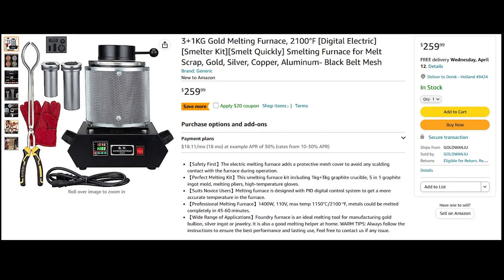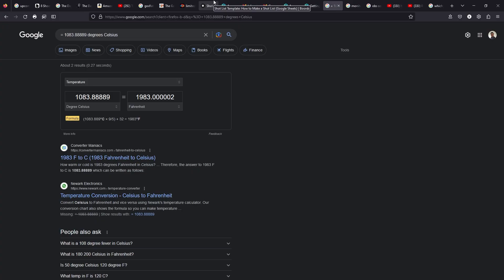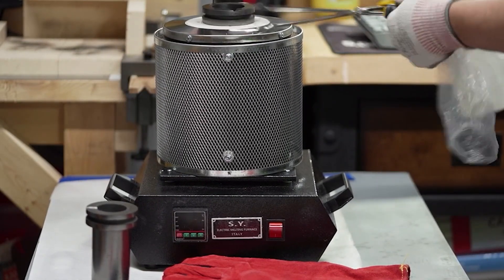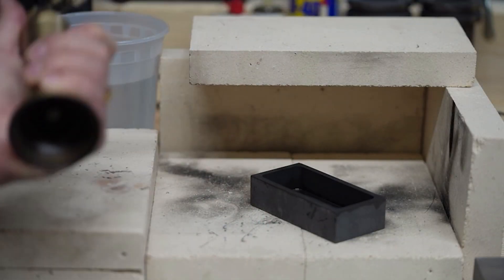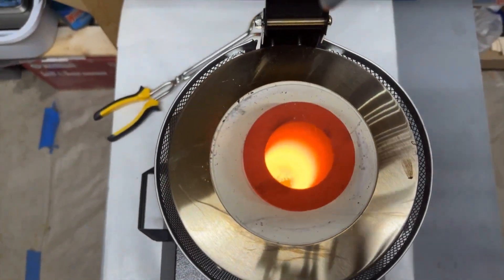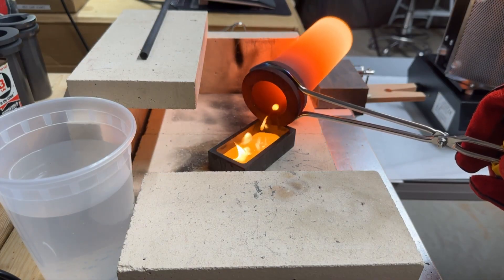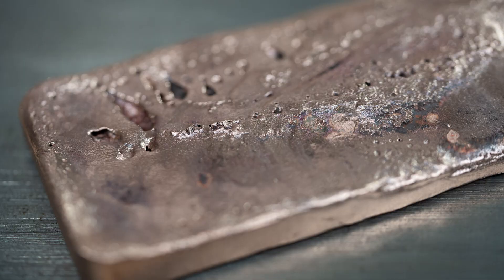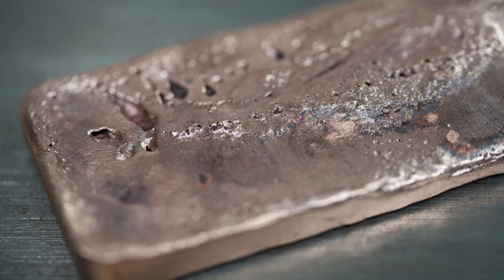S Y Electric Melting Furnace Review Melting scrap copper into a 1 4th inch solid ingot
Are you curious about the S Y  Electric Melting Furnace and what it can do? or Wanting to just know a little bit more about the product? Watch this Video Review as i take you through eh process of Smelting scrap copper into a 1 4th inch solid ingot using the S Y Electric furnace